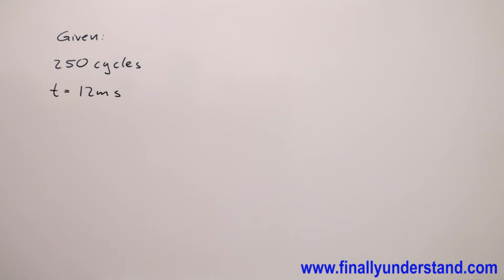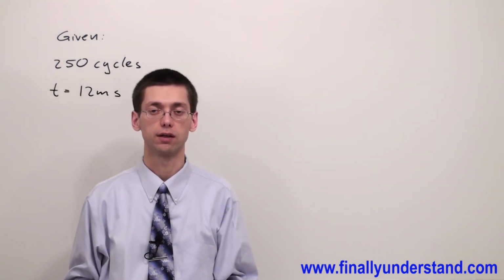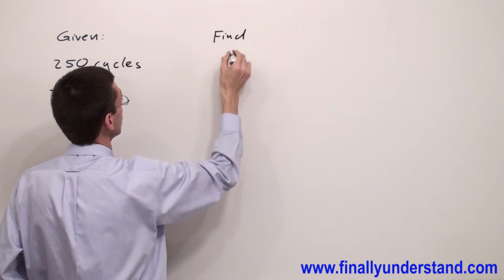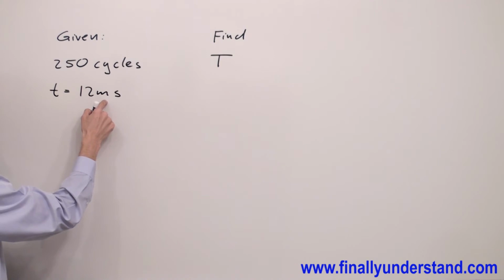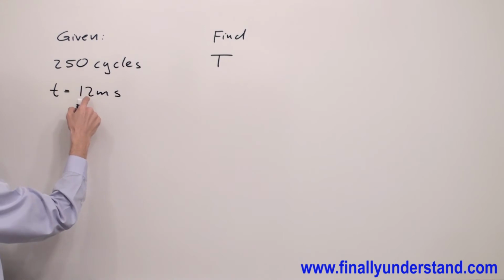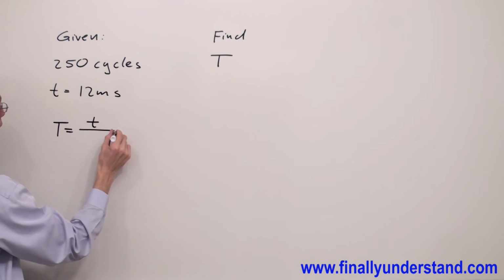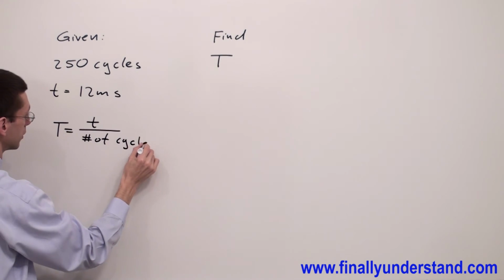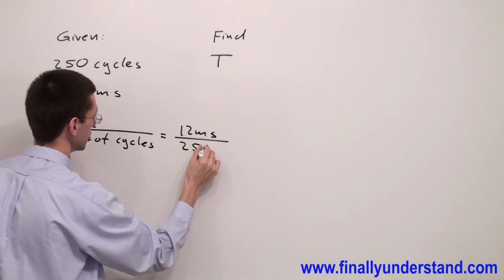How to Determine the Period of a Sinusoidal Waveform 07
In this tutorial, you’ll learn how to determine the period of a sinusoidal waveform.
Perfect for students learning electronics, physics, or trigonometry!